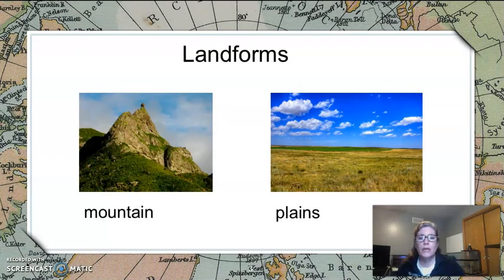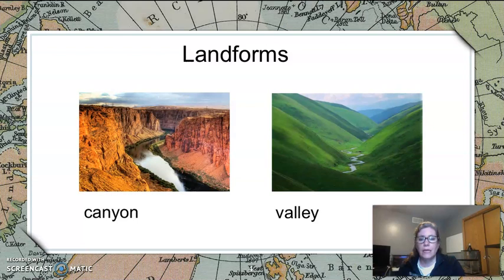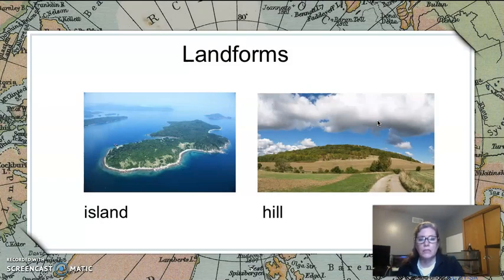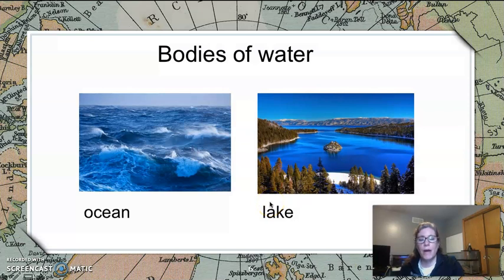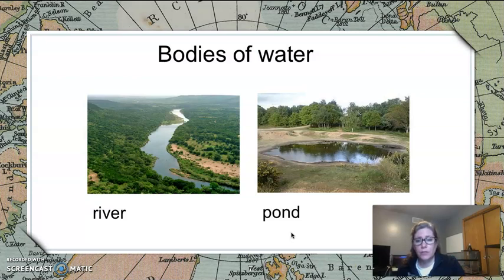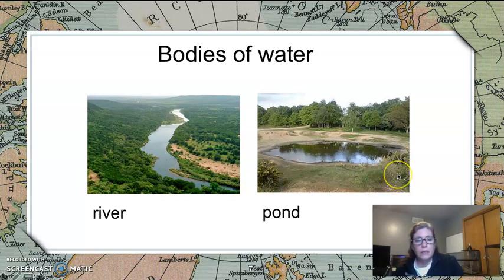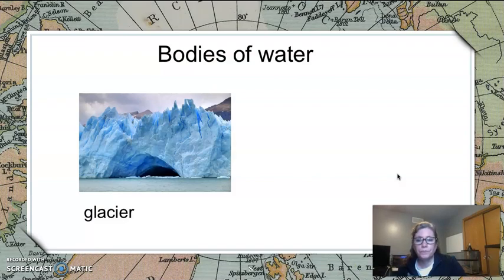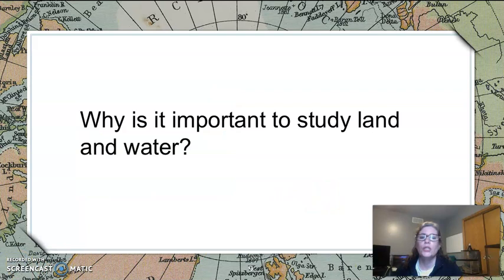Fourth Grade Week 2 #1